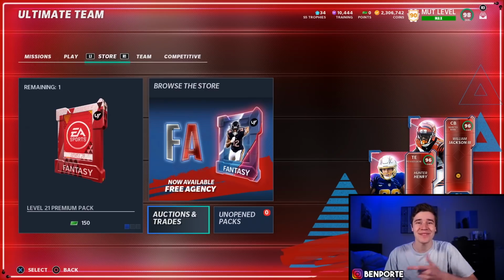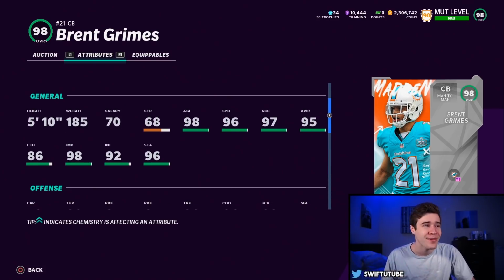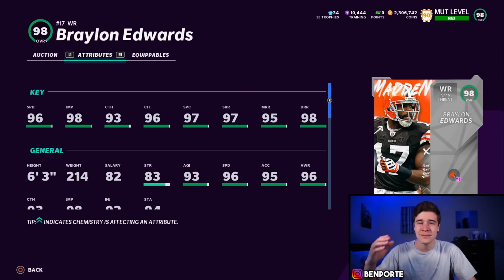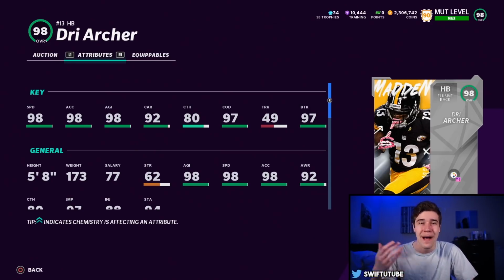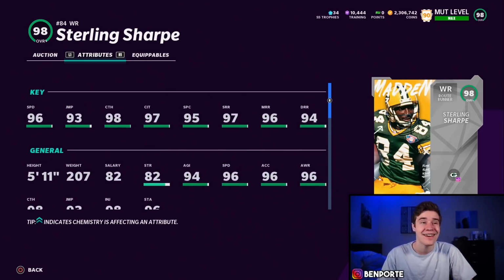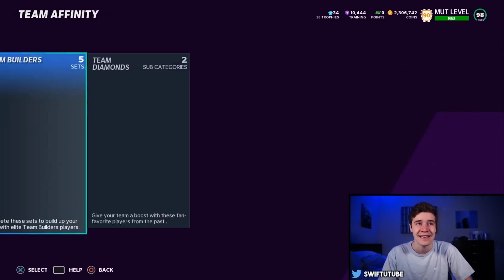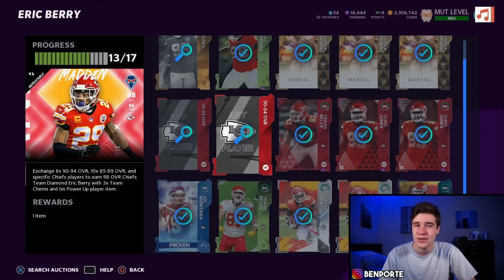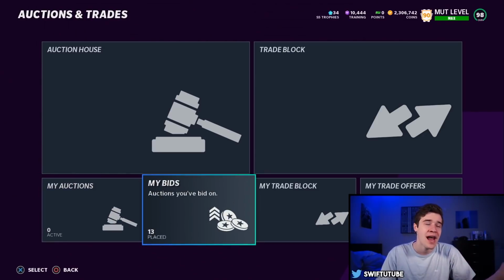GET THESE CARDS! | BEST TEAM DIAMONDS + HOW TO EARN 98 OVERALL TEAM DIAMONDS FOR CHEAP MADDEN 21!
In todays video I go over my favourite team diamond players in Madden 21 that you should look to pickup. The players in todays video all have some insane stats and are some of the best players at their position. The start of the video overviews my favourite 5 players in this new promo. All of these cards are incredibly in this game. Then I talk about getting these players for cheap. I showcase the value of doing the set and overview a few tips to get the sets done for the low. I hope you enjoy this video going in depth on the team diamond cards in Madden 21 Ultimate Team.